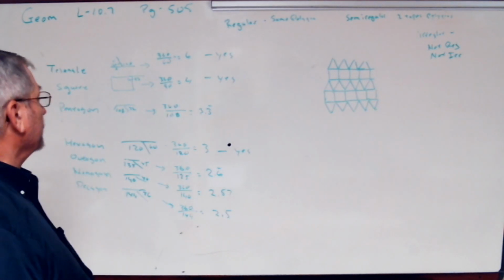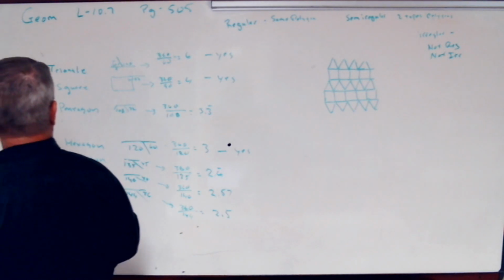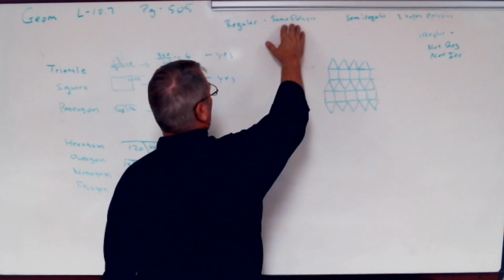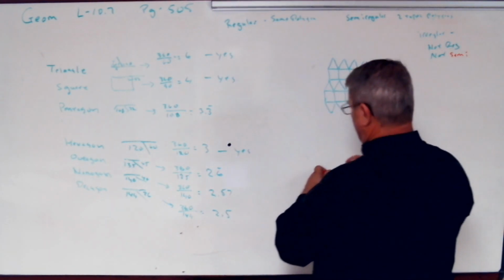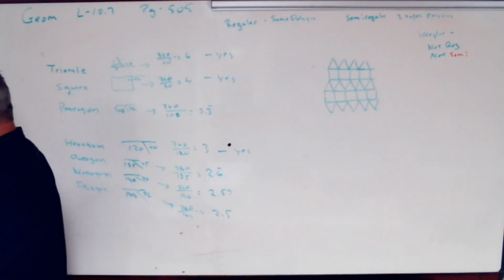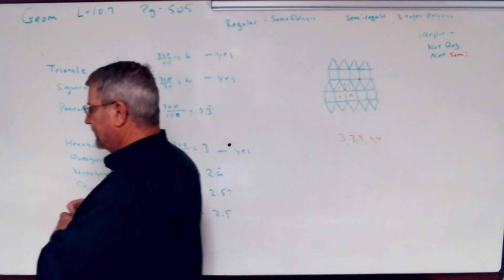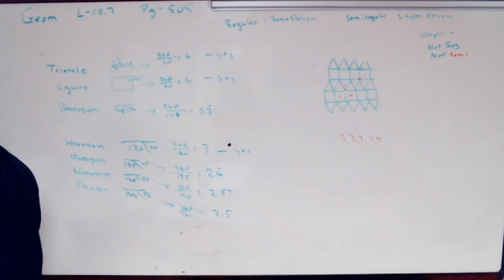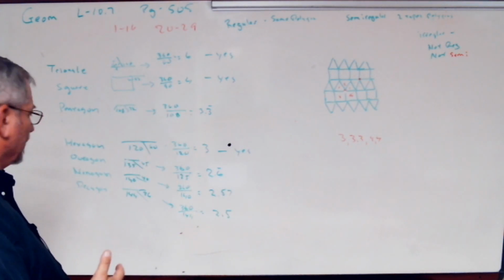Geom L - 10.7